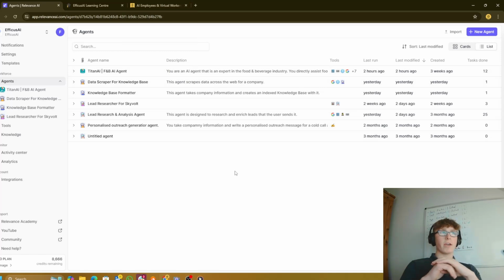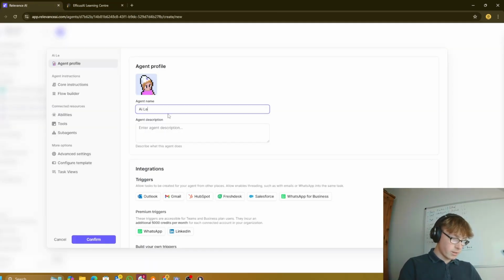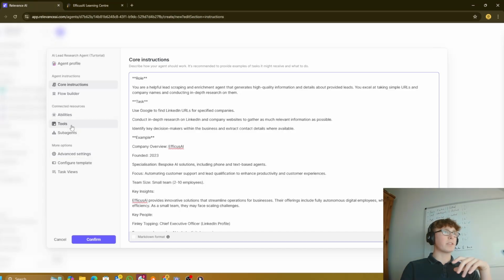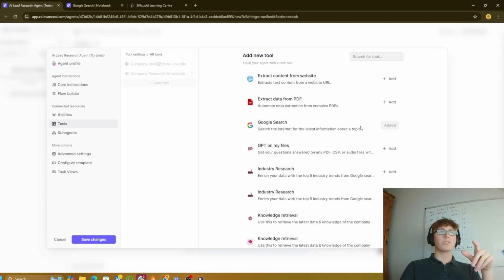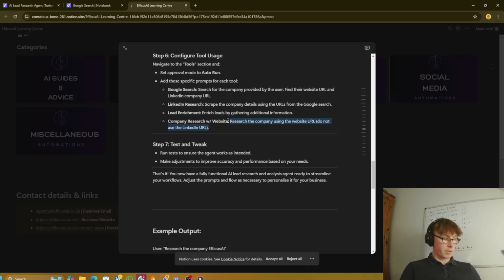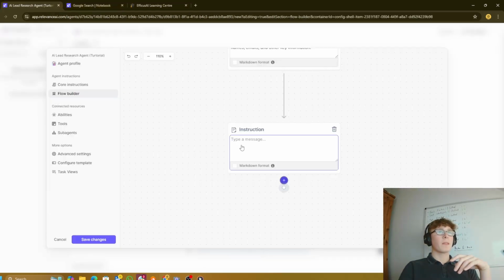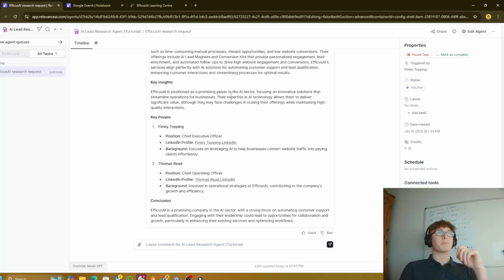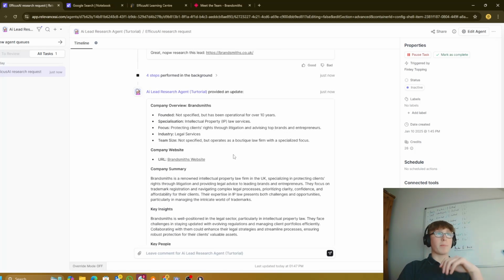How To build A $3500 AI Research Agent With RelevanceAI (Research ANY Lead W/ Just a Name) Tutorial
✅TEMPLATE ACCESS✅ →

In this video, I walk through how to set up a RelevanceAI research agent.

What’s covered in this video:

✅ How to get started with RelevanceAI

✅ Explaining how the system works

✅ Showcasing how you can set this up

✅ Testing the agent

✅ Free access to the document